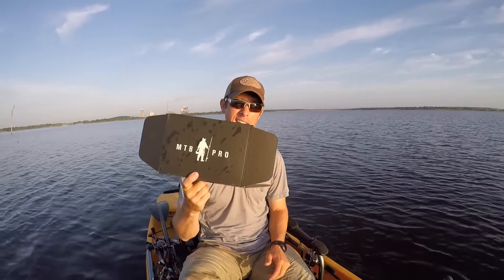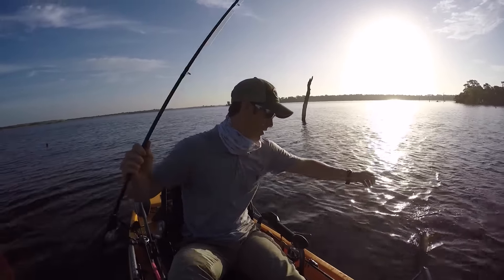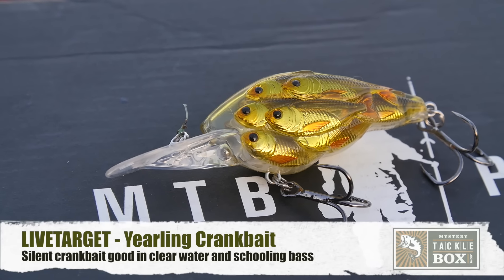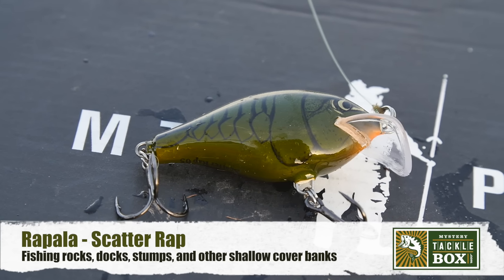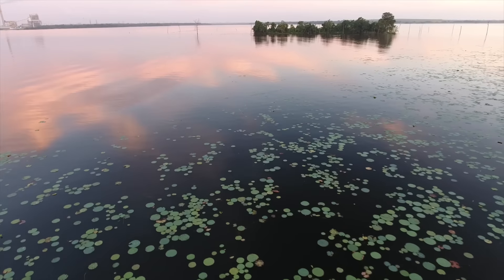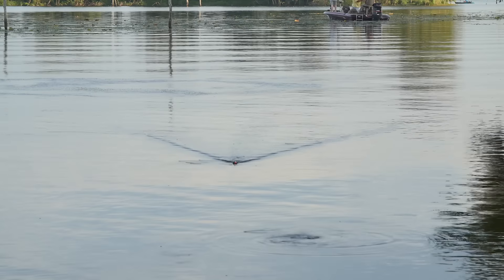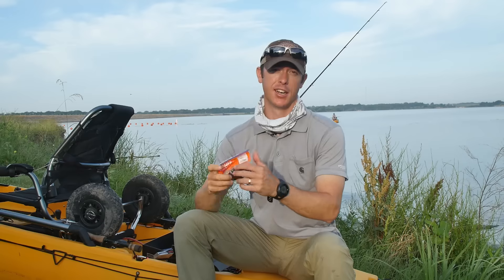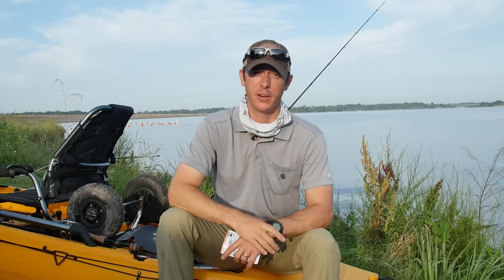June MTB Bass Session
CHECK OUT THE MTB CHANNEL

This is the June Box for 2016. I take it out for to the lake in my Kayak and test out all the new baits and give my 2 cents on what I think the about everything that comes in the Mystery Tackle Box Pro Box this month